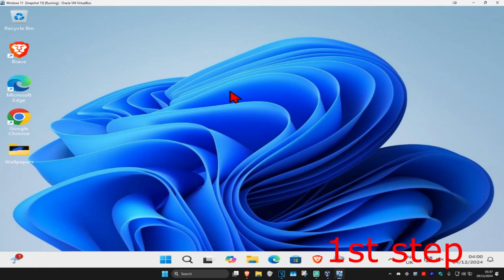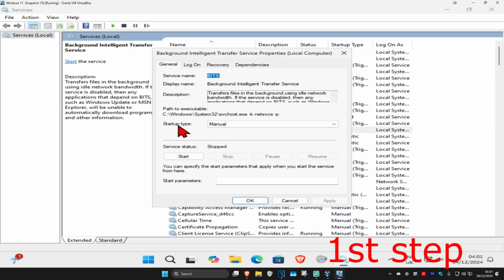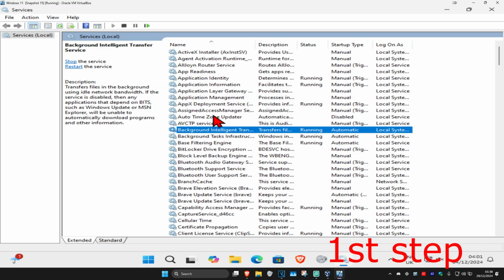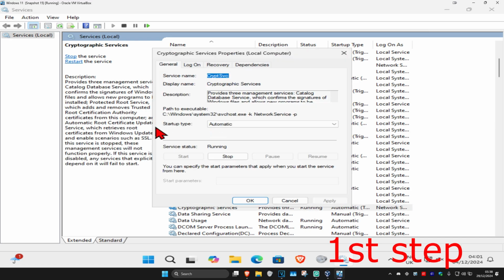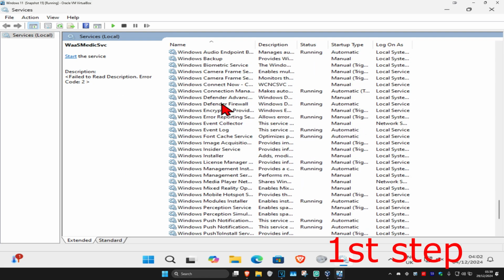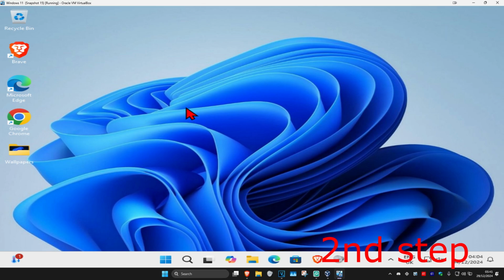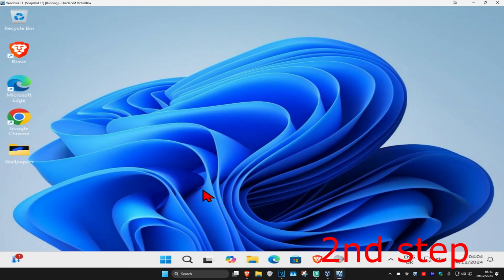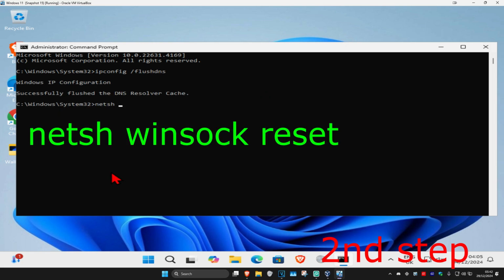How To Fix A Problem is Preventing the Troubleshooter from Starting in Windows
In this video, I'll show you how to fix the "A Problem is Preventing the Troubleshooter from Starting" error in Windows. This guide will help you troubleshoot and resolve the issue to ensure your system runs smoothly.

This issue is a frequent occurrence in Windows when users attempt to utilize the built-in troubleshooting feature to resolve system problems or run Microsoft's official Fix It tools. It can result from system file corruption, misconfigured settings, or outdated components interfering with the diagnostic tools' functionality. Identifying the root cause and applying targeted solutions can help restore the troubleshooting capabilities of Windows.